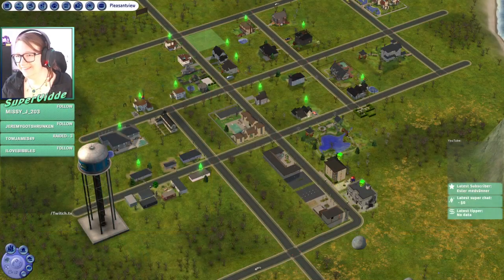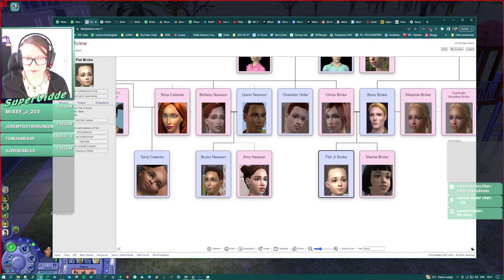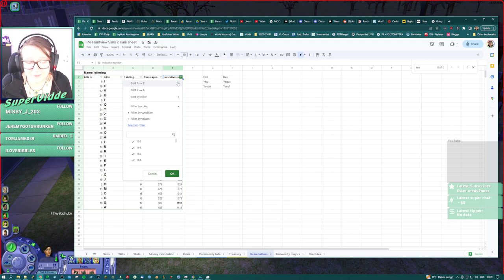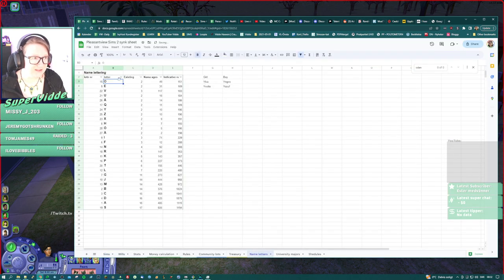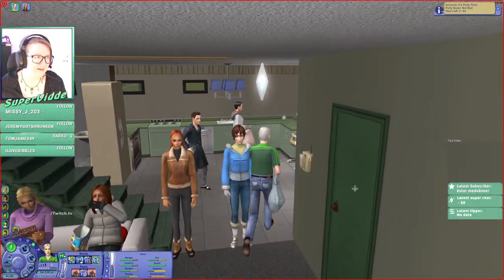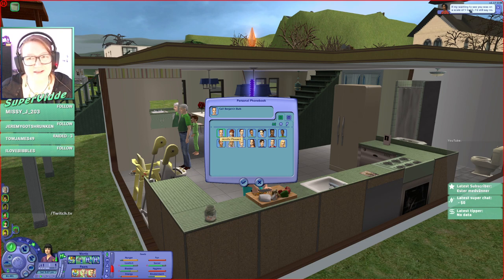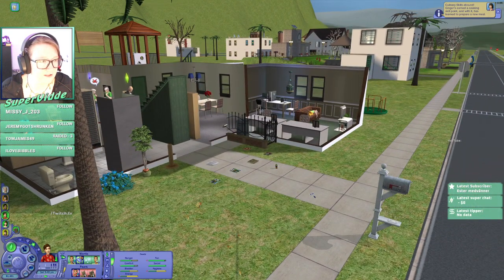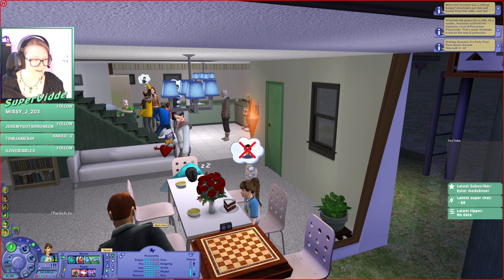The NewBurbs are expecting another baby! | The sims 2 Pleasantview | Streamed 2023-04-10